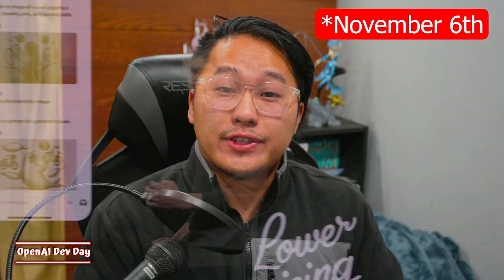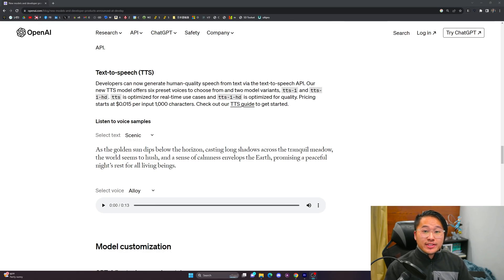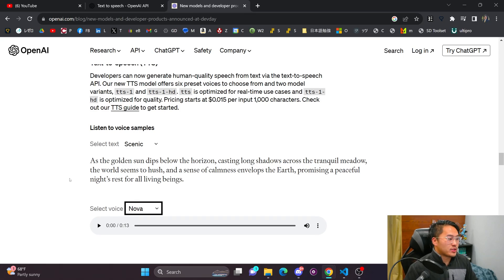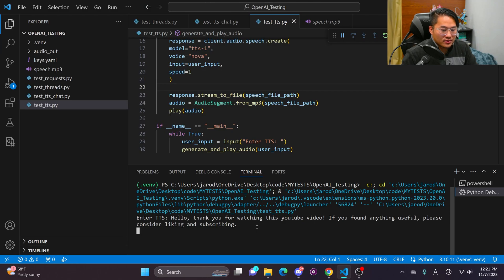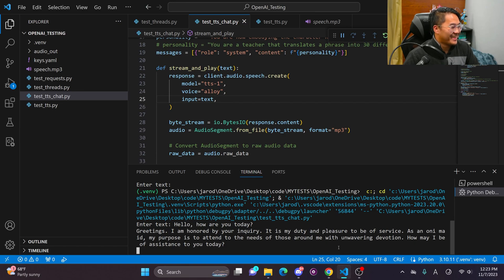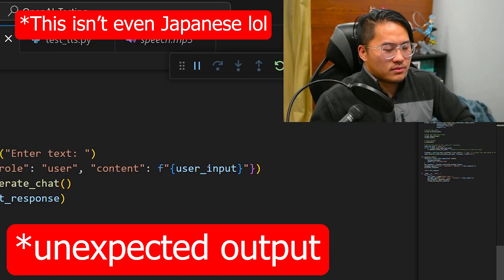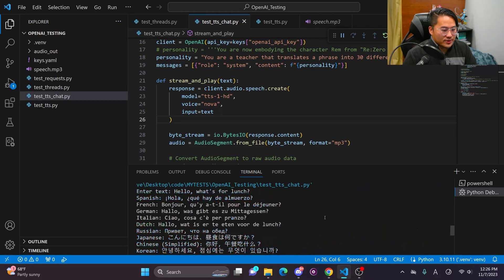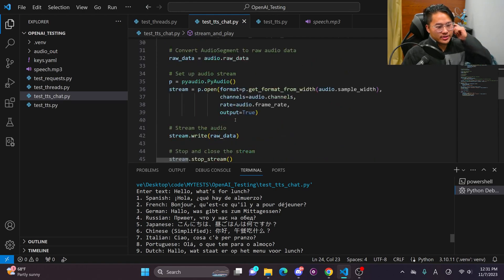OpenAI Now Has a Text-to-Speech API - Testing and Overview